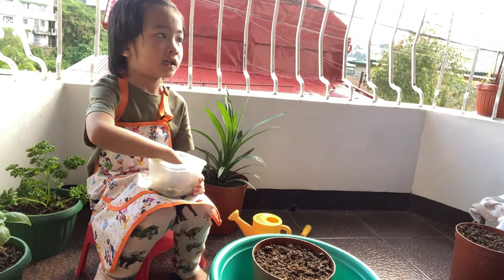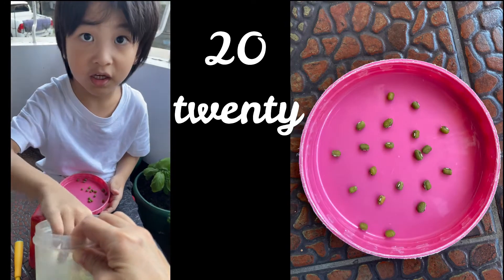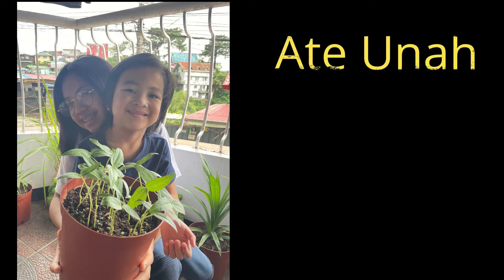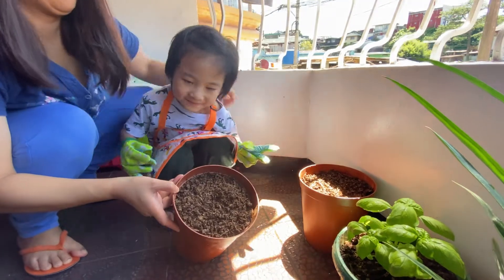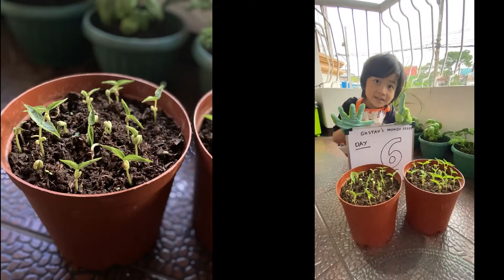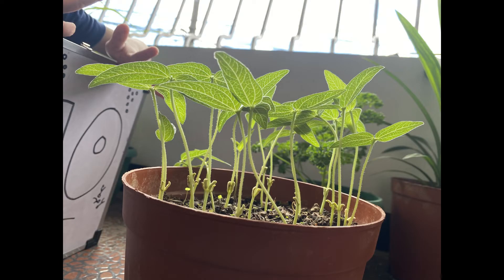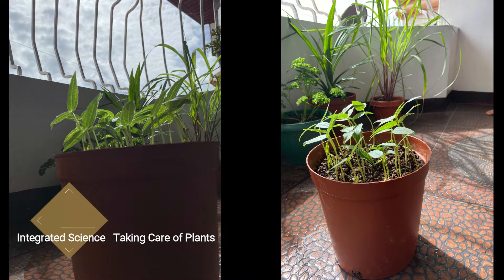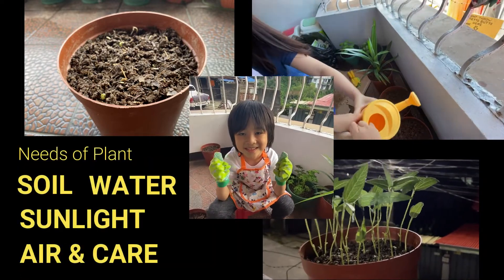GUSTAV'S MONGO SEED PLANTING PERFORMANCE TASK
Re-uploading better video quality